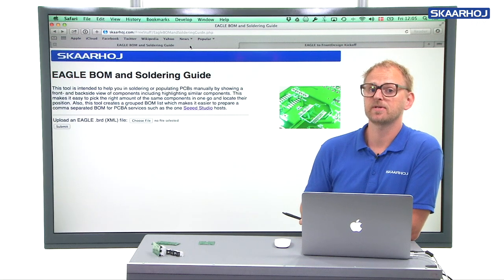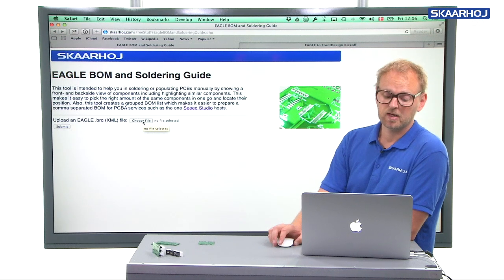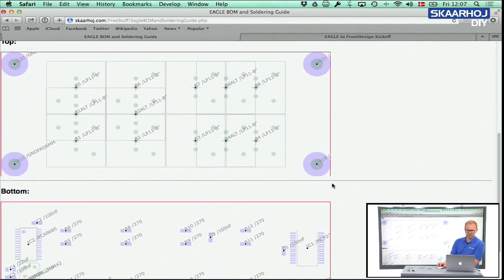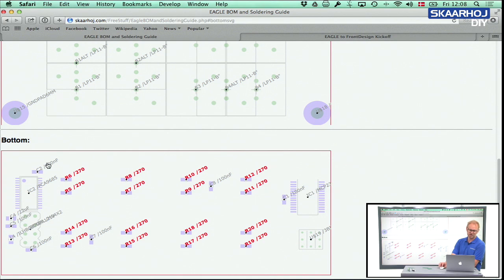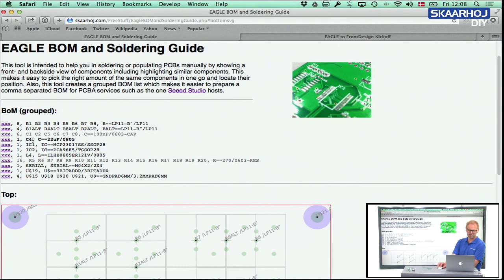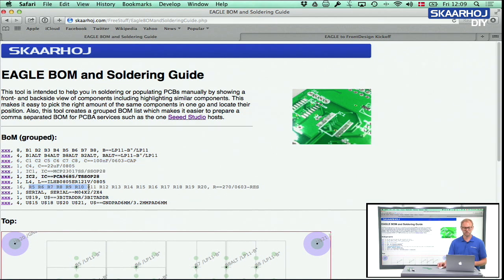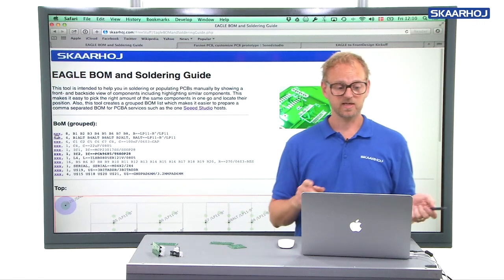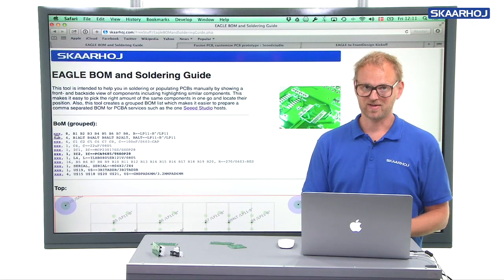EAGLE BOM and Soldering Guide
This online tool is a daily help for our production staff for prototype soldering and manual pick’n’place. It takes an EAGLE .brd file and gives a graphic interactive view along with the BOM list so you can quickly and safely place your components in an effective way. Please enjoy this free tool from SKAARHOJ K/S as you like.